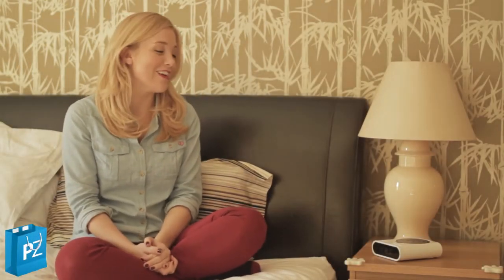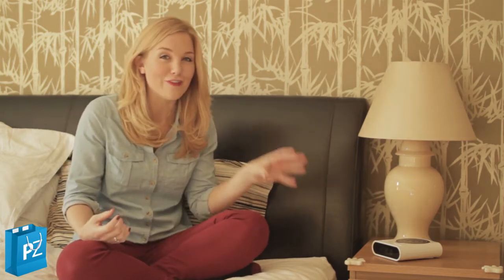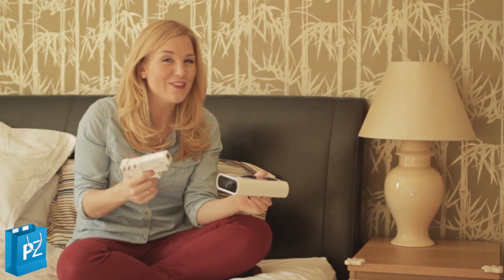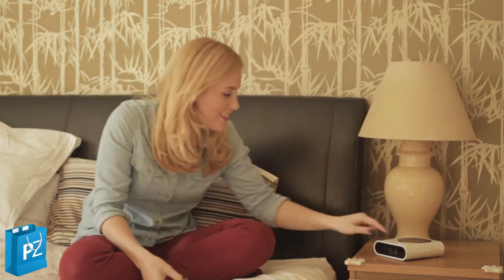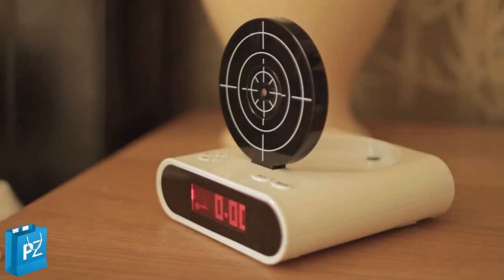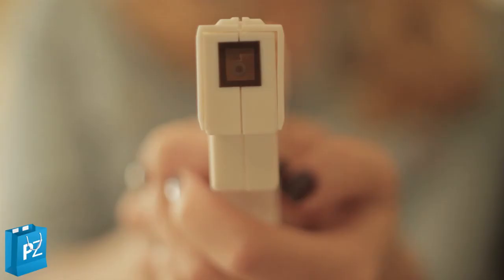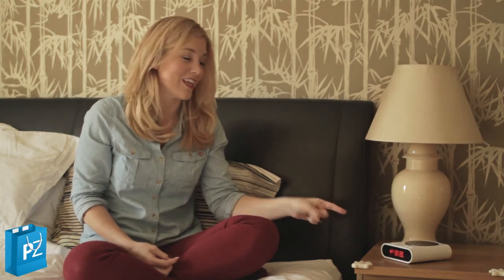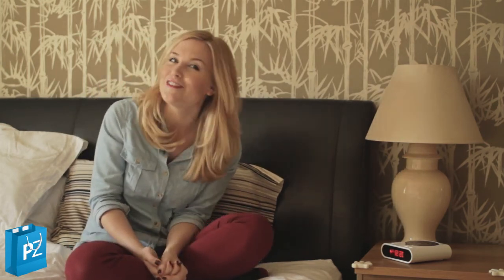Target Practise Laser Alarm Clock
- Also check out the Sunrise alarm clock